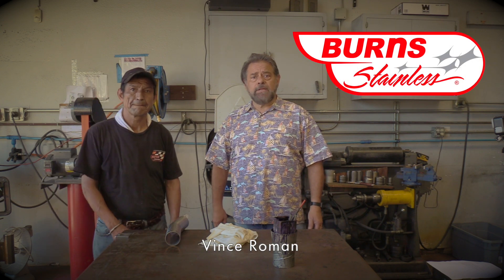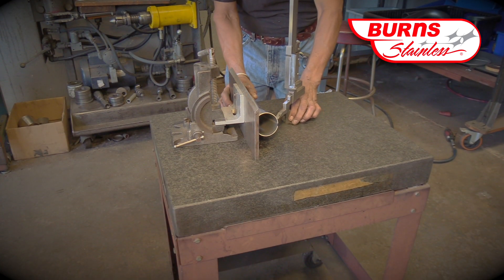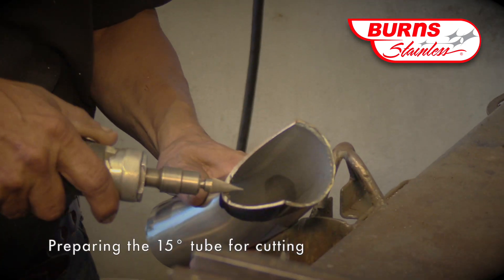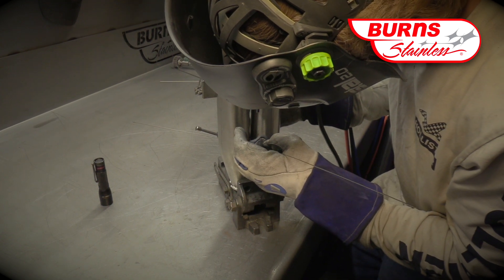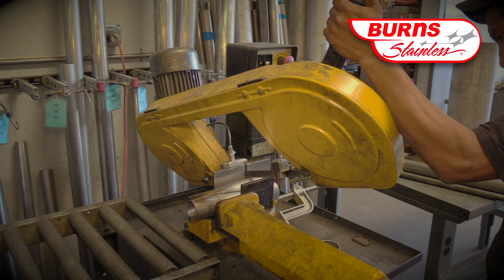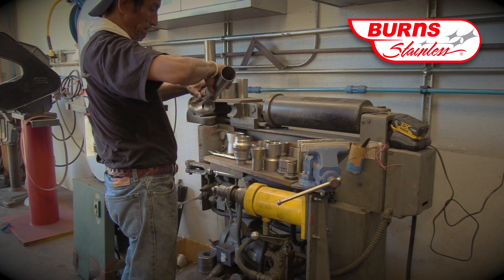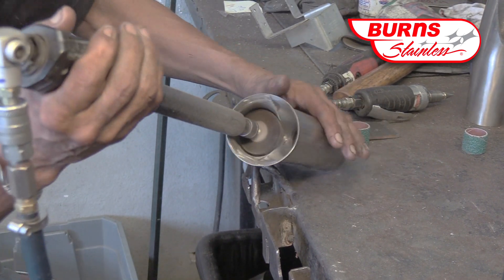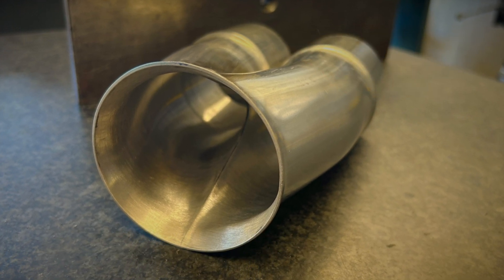Vince in Shorts: How We Make Burns 2:1 Collectors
In this episode of Vince in Shorts, we follow the crew at Burns Stainless as they build our popular 2:1 Collectors. From cutting the 15° bends, to final interior polish, you will see all the tricks to making collectors.